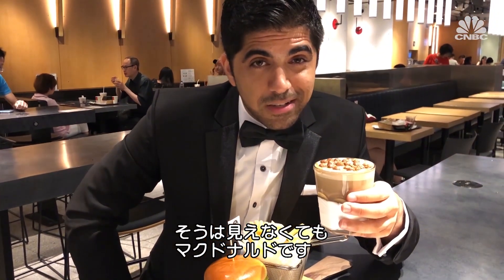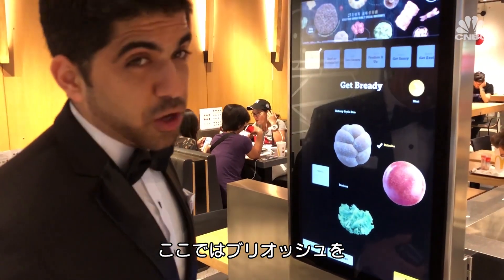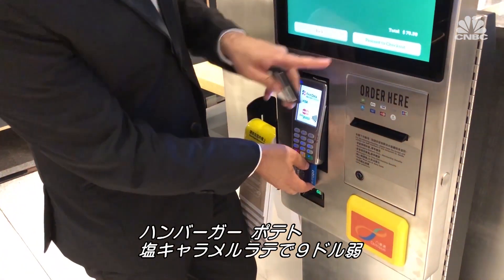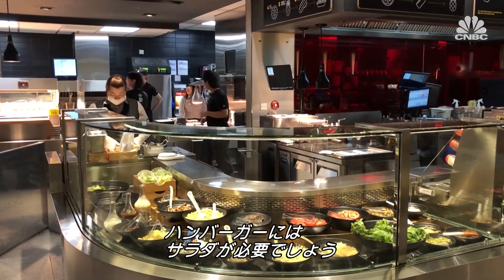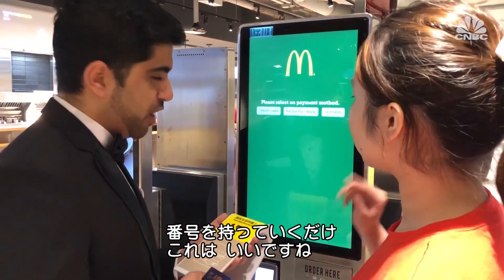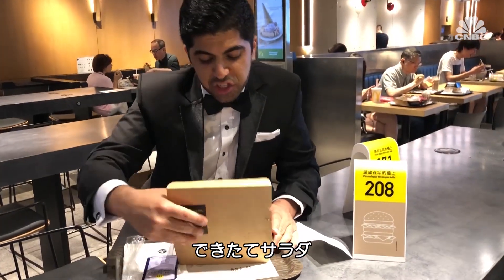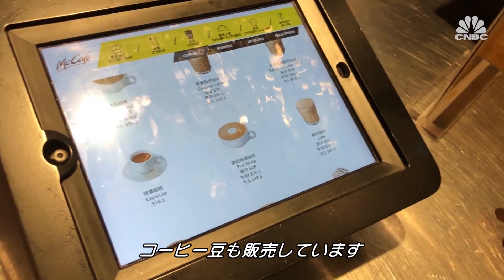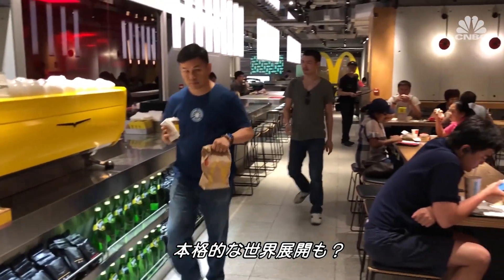世界一ファンシーなマクドナルド／CNBC Reports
香港で試験営業中の“マクドナルド･ネクスト”。おしゃれなカフェのような店内では、トリュフ風味のソースを選べたり、デザートに抹茶ワッフルサンデーも選べます。さてお味は？